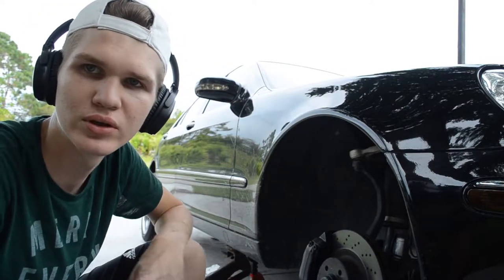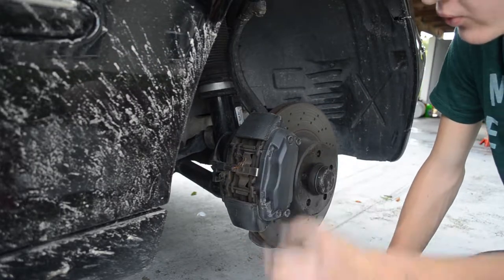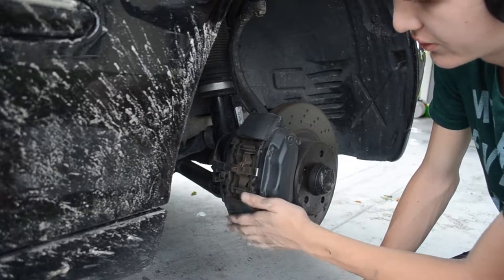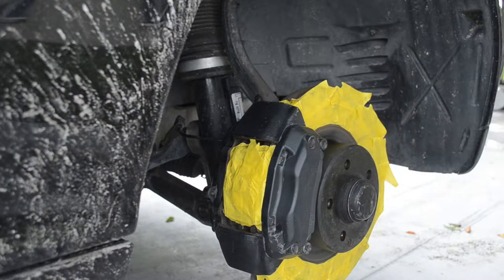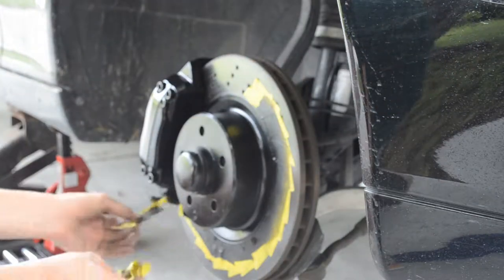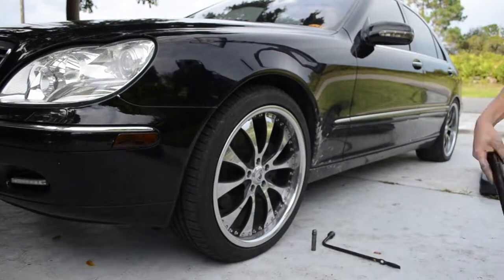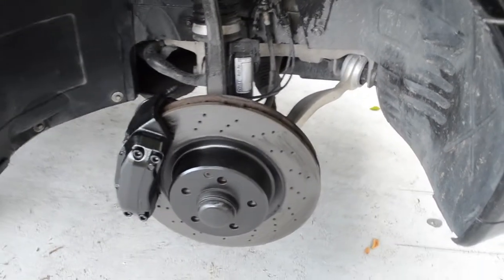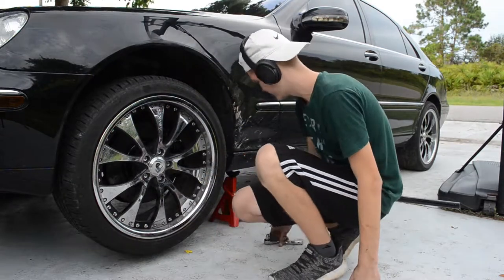Painting brake calipers! 2001 Mercedes Benz S Class Project Pt.4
This afternoon I took my Mercedes Benz S-Class daily driver and restored the calipers. I painted the two front calipers a nice gloss black to restore the look and make it look nice and clean.